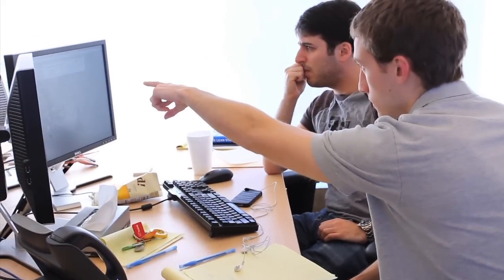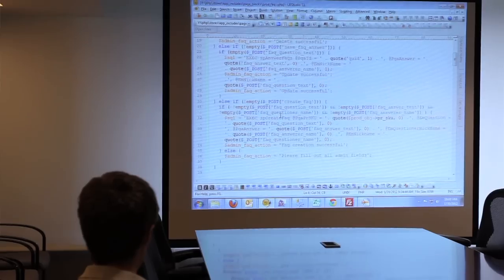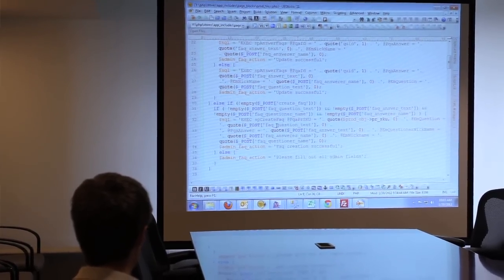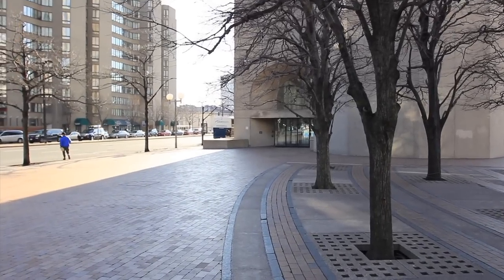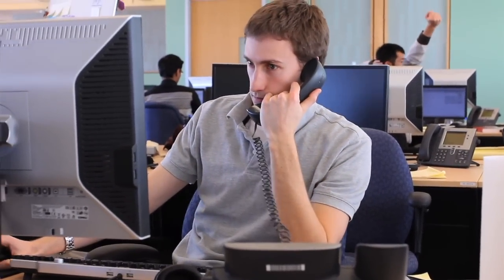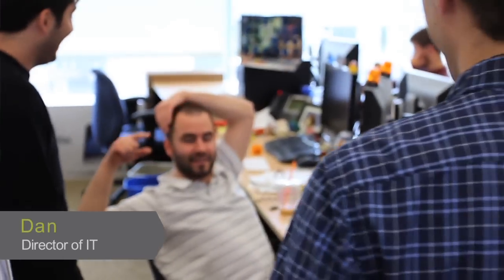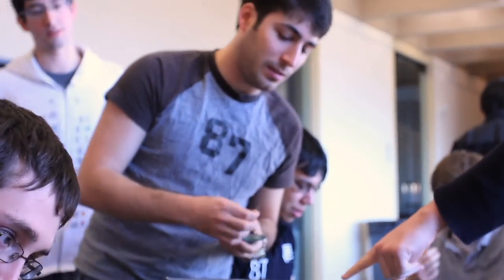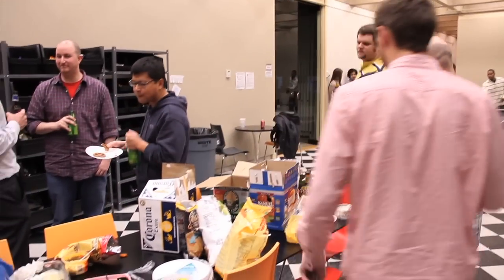Day in the life...Software Engineer